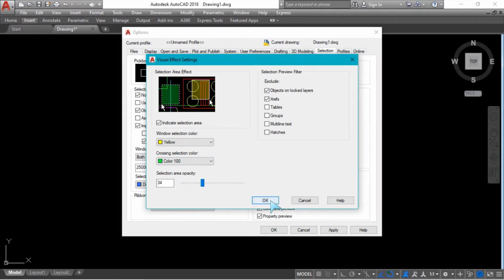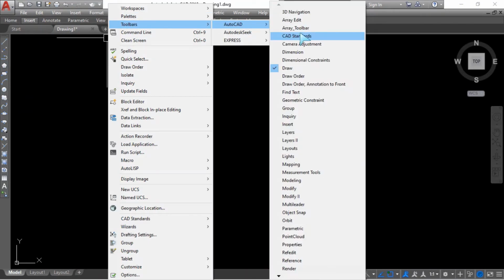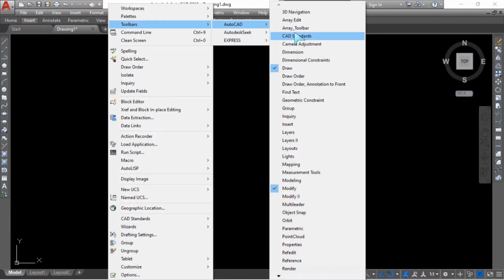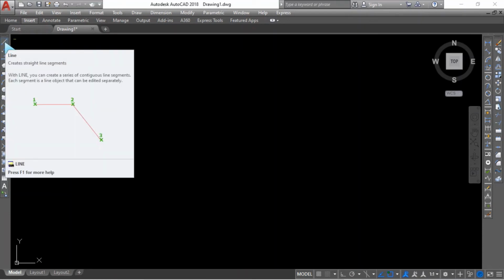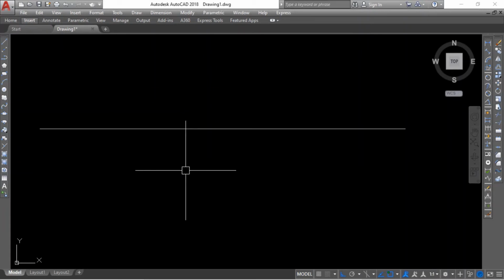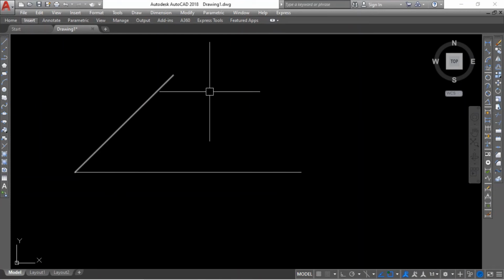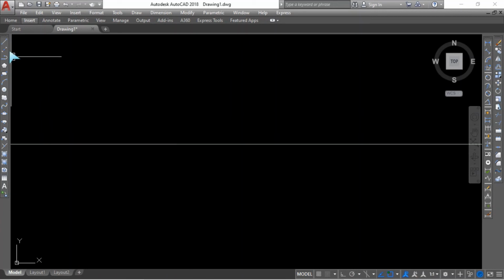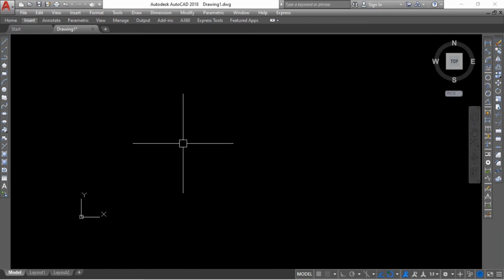AutoCAD Toolbars Settings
In this video, I have shown how we can do settings of AutoCAD 2D Toolbars .

Thanks.